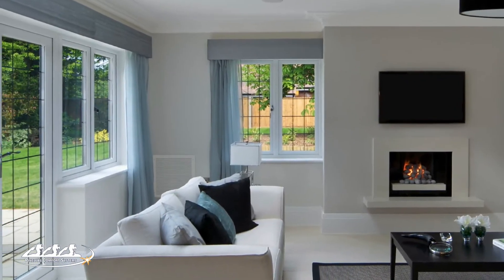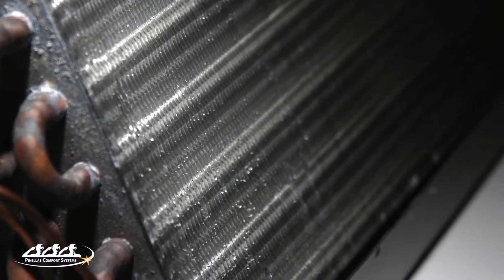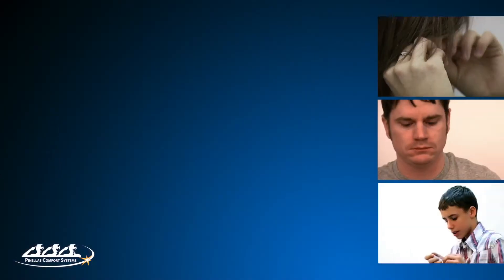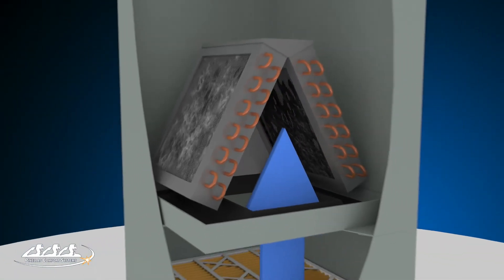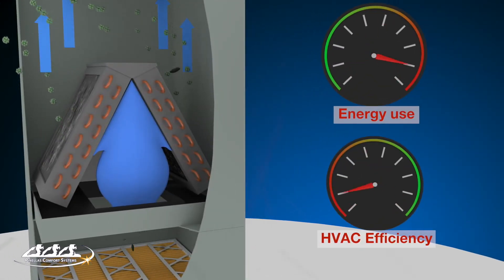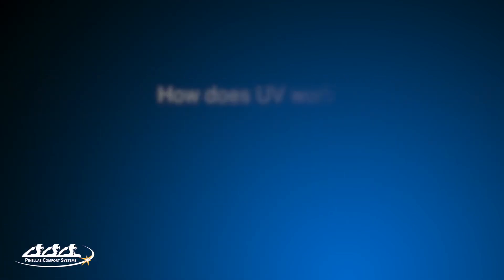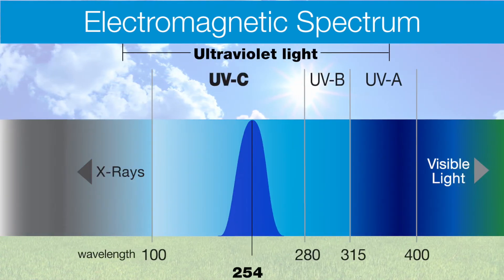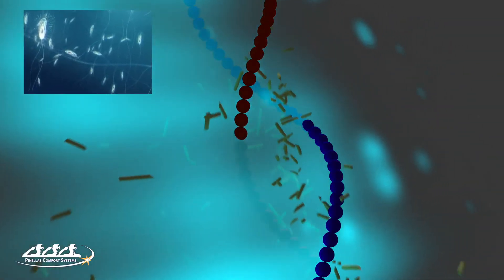Pinellas Comfort Systems: Intro to UltraMAX EZUV Germicidal UV Air and Surface Treatment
UltraMAX EZUV™ air treatment systems for HVAC are specially designed to harness the power of UV light to create healthier indoor air for your entire home

Natural ultraviolet (UV) light from the sun keeps airborne microorganisms under control outdoors. EZUV kills airborne viruses, bacteria and allergens and keeps the interior surfaces of your HVAC system free of mold and other bio-growth. This means you’ll have healthier air, and a more efficient HVAC system that uses less energy! And, EZUV can reduce—often eliminate— expensive chemical coil cleanings. So you’ll save energy and cleaning expenses while helping protect the environment!

Cleans the air of germs, allergies—and odors

An UltraMAX™ EZUV™ air treatment system is an economical yet effective way to automatically clean the air of unwanted germs, allergens and odors.

Install in new HVAC systems to keep them running like new.

Install in problematic HVAC systems to reduce biological contamination and make the air healthier.

It generates no ozone.

Connects directly to home wiring, models available for 24, 110 or 240 VAC operation.